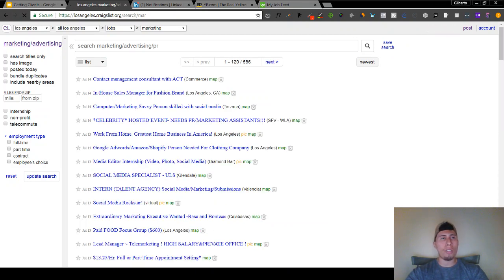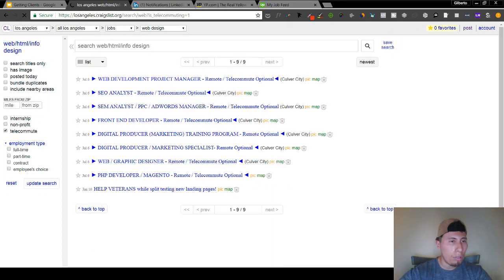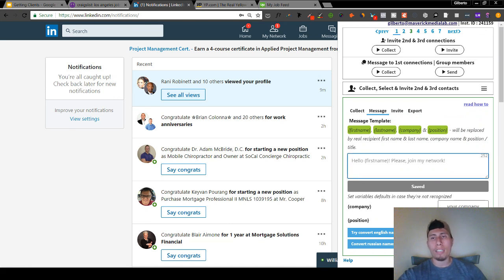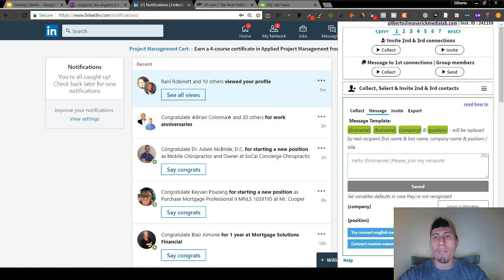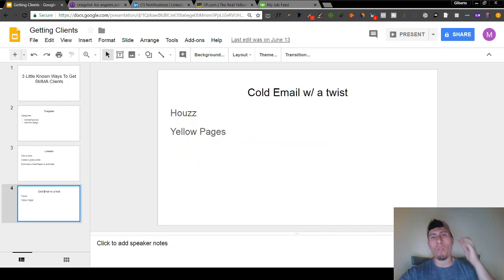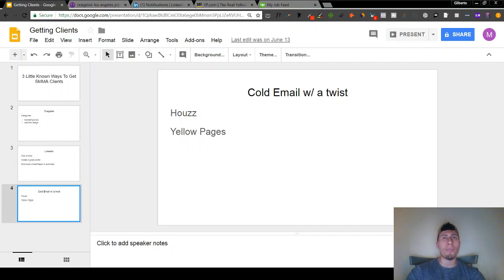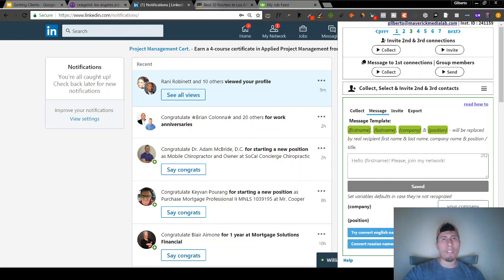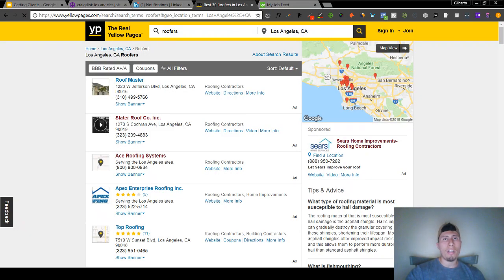How To Get Clients As A Beginner (3 Little Known Methods)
In this video, I talk about how to get clients using 3 methods that no one is talking about and how to do it if you're a beginner.

Grab the 5 SMMA Niches for 2019 Cheat Sheet (Funnel + Ad Templates Included)